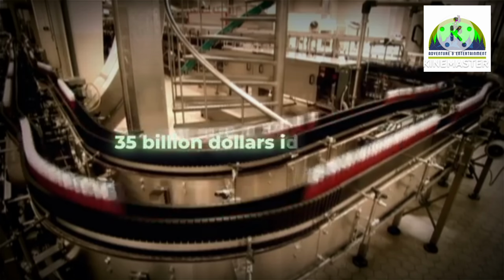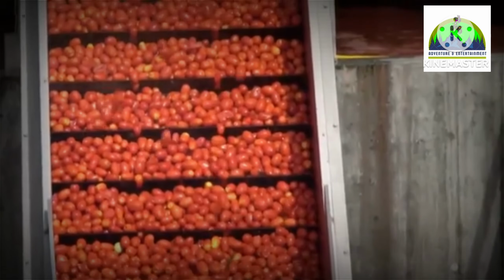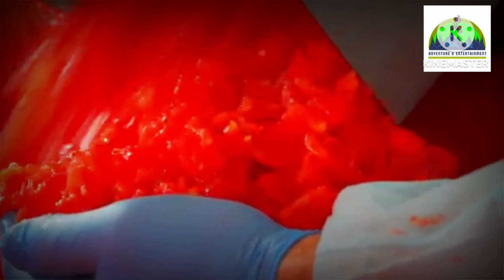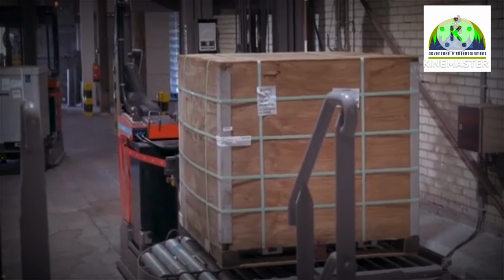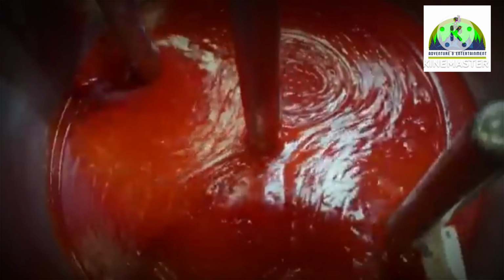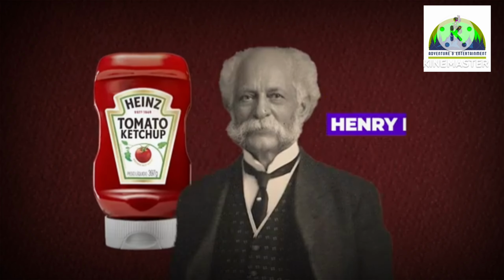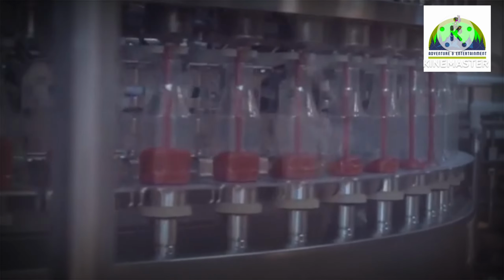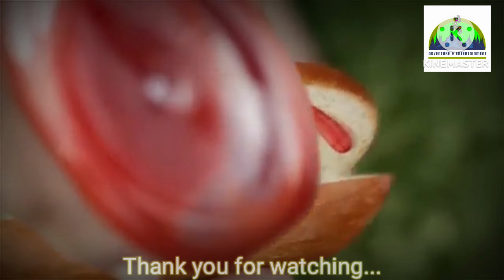How Tomato Ketchup is Made | Tomato Ketchup Manufacturing Process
The ancestor of modern ketchup was completely tomato-free. As far back as 300 BC, texts documented the use of fermented pastes made from fish entrails, meat byproducts, and soybeans.

Modern ketchup as we know it today didn’t debut until 1812 when a scientist named James Mease developed the recipe. The condiment instantly caught the attention of consumers in the US and European markets with companies like Heinz selling 13 million bottles of it.

Today the ketchup industry generates 35 billion dollars in revenue. So, how is it made?

Welcome to Adventure & Entertainment!

Join us on a fascinating journey as we explore the captivating world of creation and unveil the secrets behind how things are made.

Each video is a mesmerizing showcase of the intricate processes that bring everyday objects to life. From the manufacturing of technological marvels to the creation of delicious culinary delights, we leave no stone unturned in our quest to reveal the artistry and ingenuity that go into making the things we use and enjoy.

Whether you're passionate about engineering, design, or simply curious about the world around you, our channel offers a captivating blend of education and entertainment.